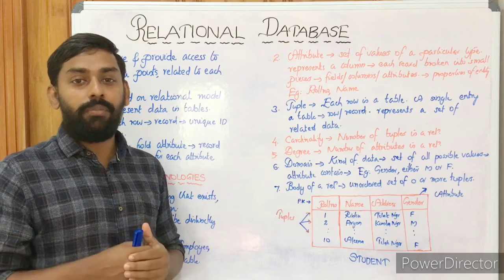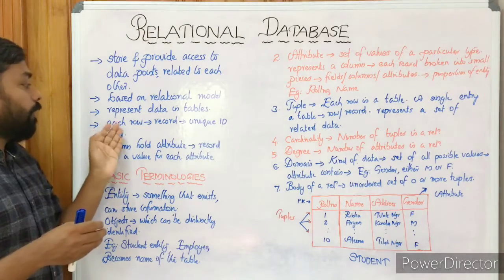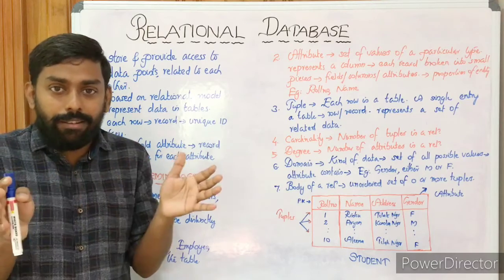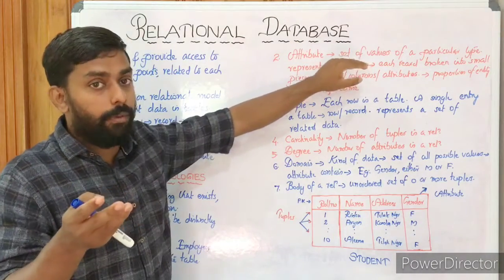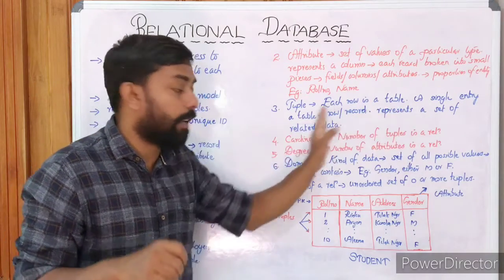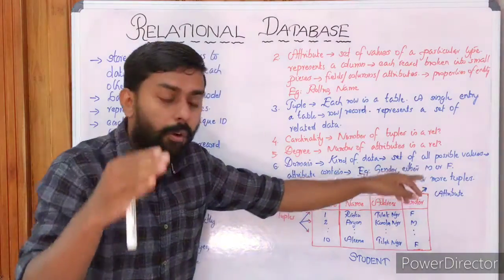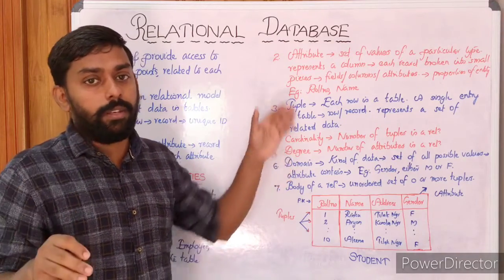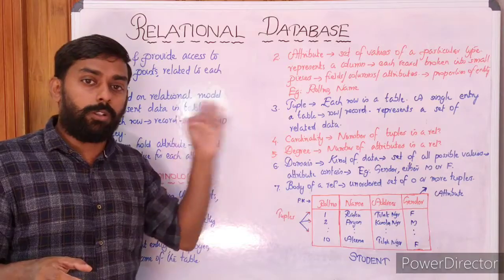Relational database || Terminologies || CBSE/State XII Computer Science